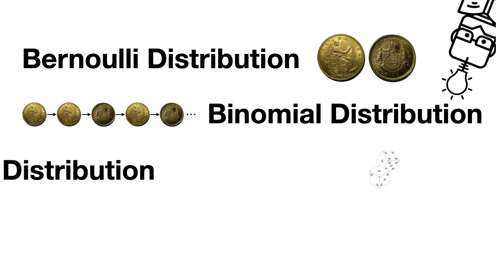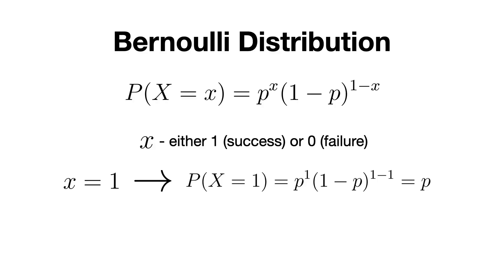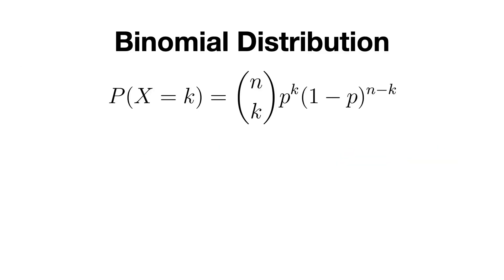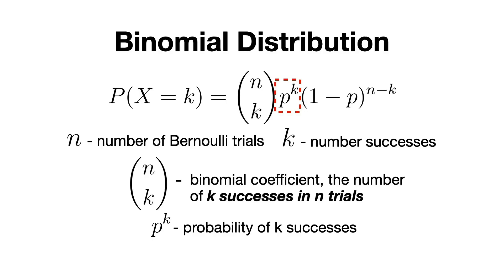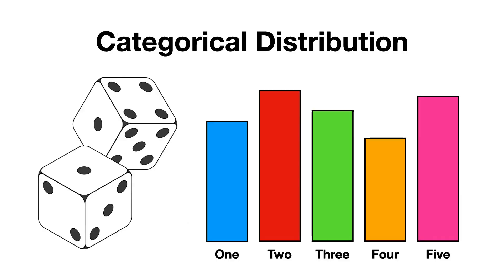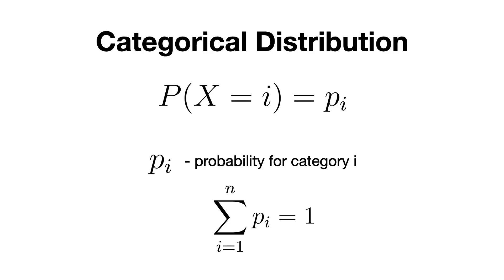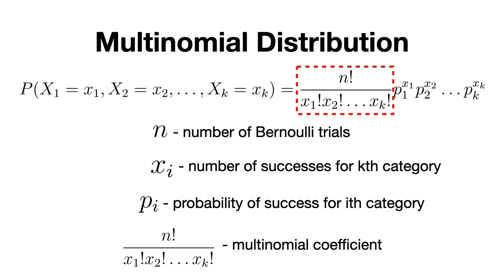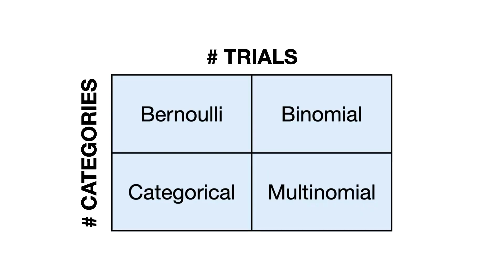Basic Probability Distributions Explained: Bernoulli, Binomial, Categorical, Multinomial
In this video, we talk about some of the fundamental concepts in probability theory: the marginal probability, the joint probability and the conditional probability, together with the mathematical links between them.

*Contents*
00:00 - Intro
00:31 - Bernoulli Distribution
01:57 - Binomial Distribution
04:24 - Categorical Distribution
05:42 - Multinomial Distribution
06:51 - Comparison
07:37 - Outro

► Bitcoin (BTC): 3C6Pkzyb5CjAUYrJxmpCaaNPVRgRVxxyTq
► Ethereum (ETH): 0x9Ac4eB94386C3e02b96599C05B7a8C71773c9281
► Cardano (ADA): addr1v95rfxlslfzkvd8sr3exkh7st4qmgj4ywf5zcaxgqgdyunsj5juw5
► Tether (USDT): 0xeC261d9b2EE4B6997a6a424067af165BAA4afE1a